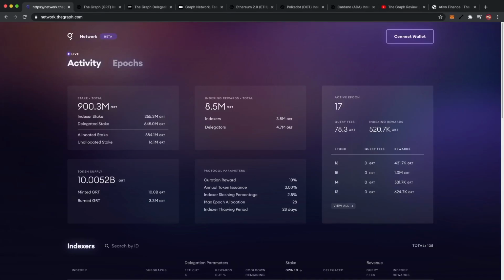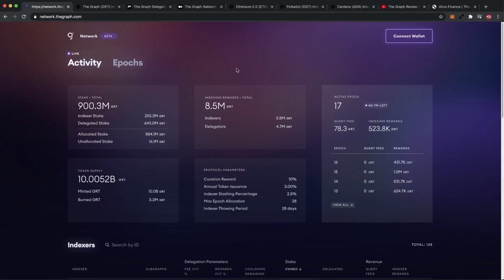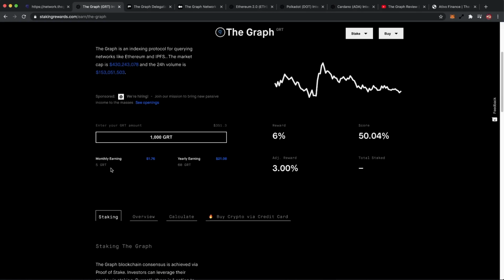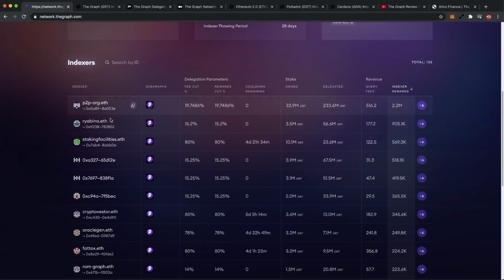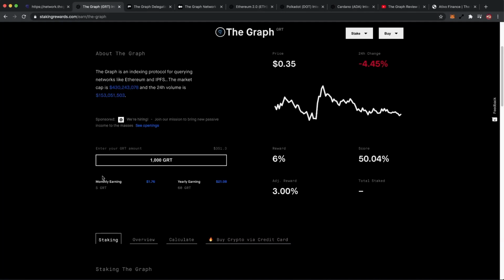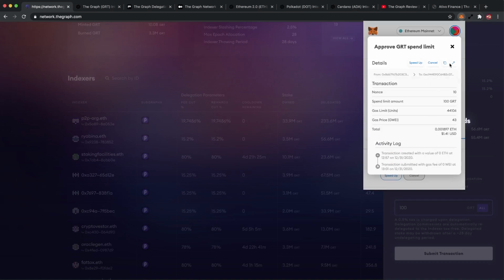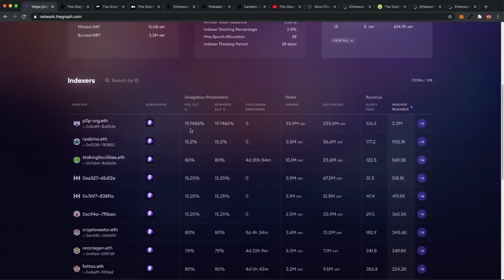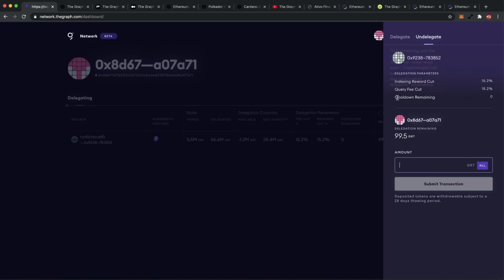How to Stake The Graph Token | Passive Income With Crypto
This is a tutorial that shows how you can Stake The Graph token and earn passive income with Cryptocurrency. We guide you through the steps using Metamask wallet, we show you the rates, we help you choose an indexer, so you can get max rewards as possible. Enjoy!

⛓️ 🔗  Links 🔗 ⛓️